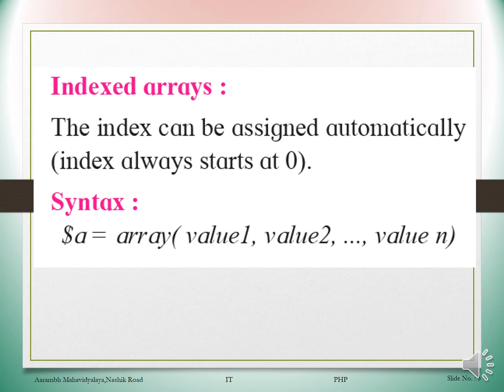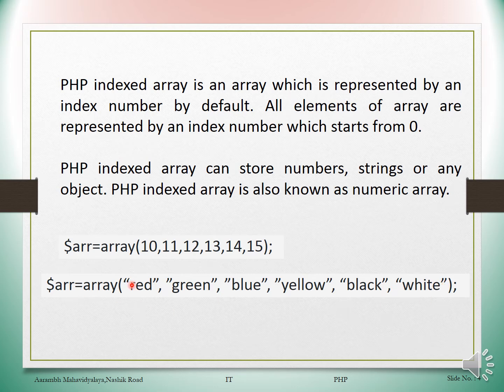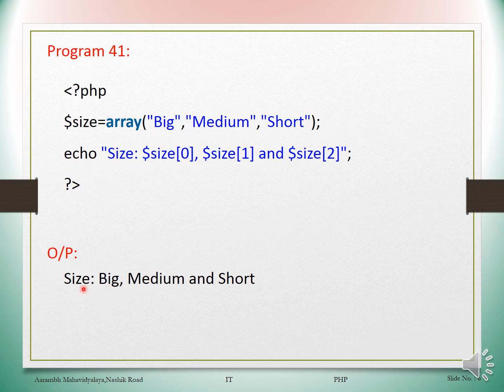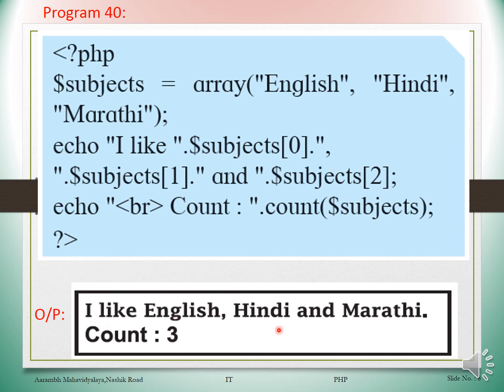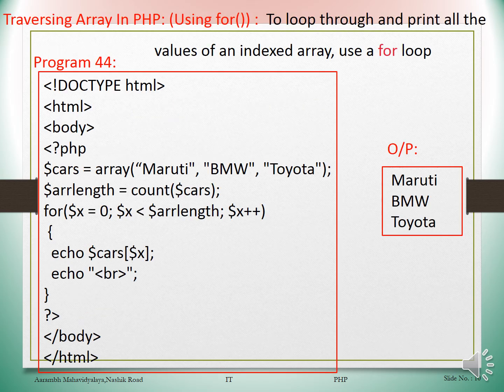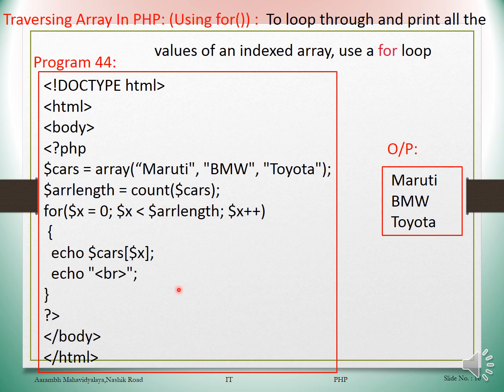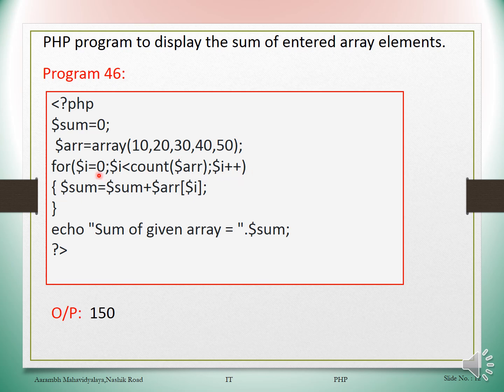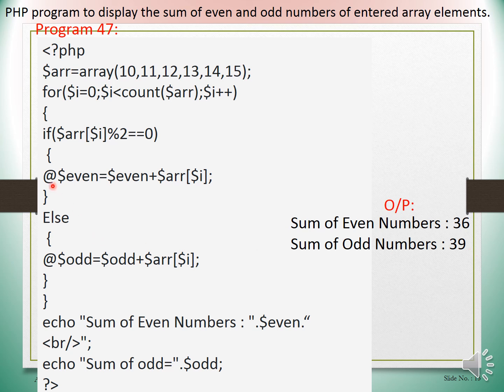12 - Sci - IT - Lesson 5 - Server Side Scripting - PHP - Indexed Array - Lecture No.14